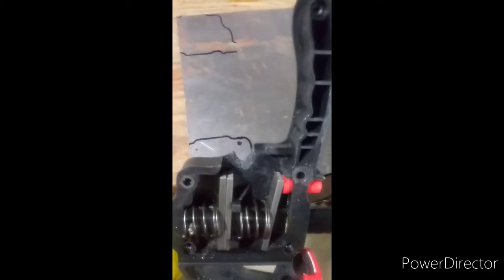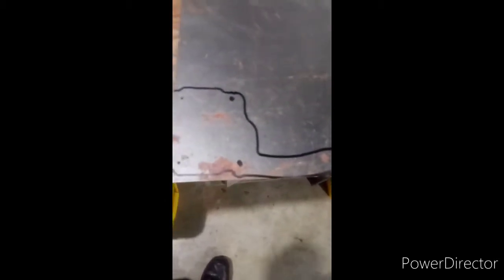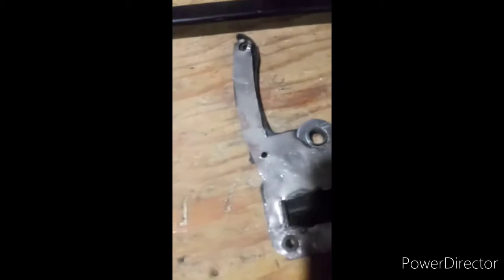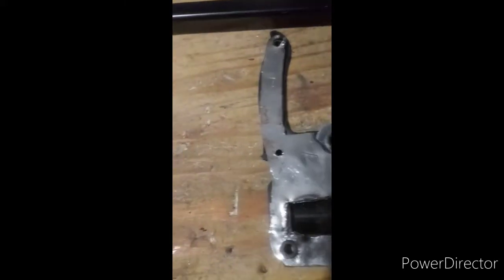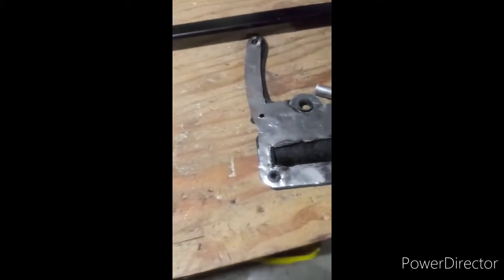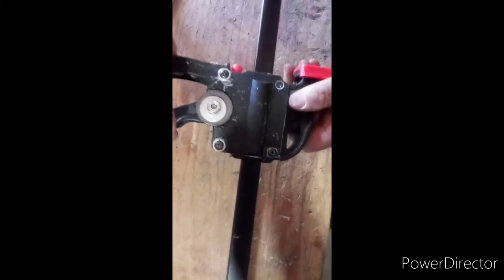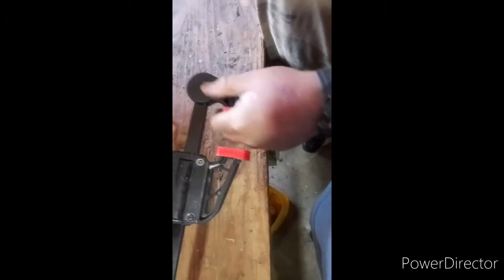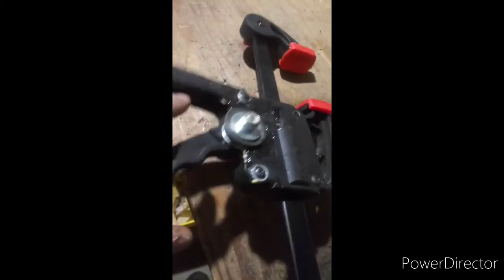Fixing a broke bar clamp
Fixing a broke bar clamp with Washers,a piece of tin,a screw,locknut and a little glue